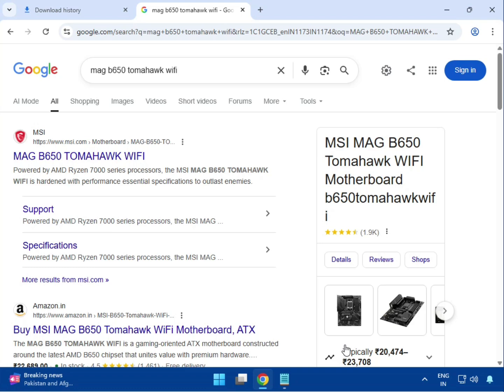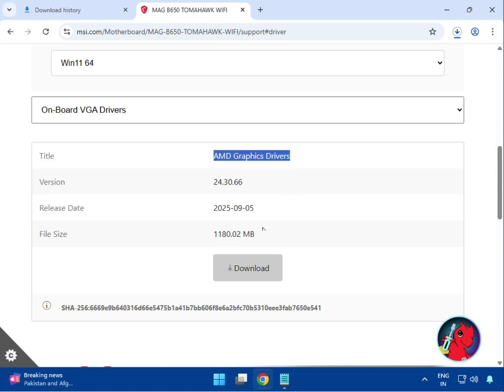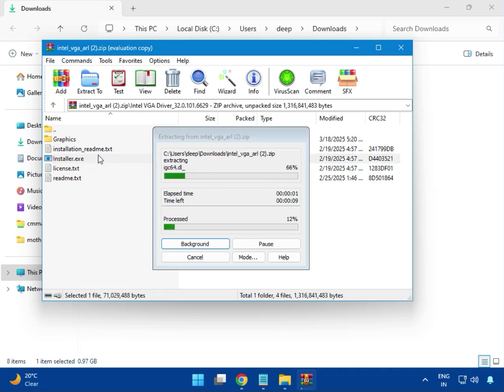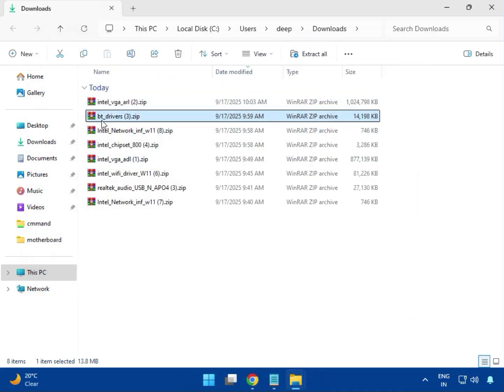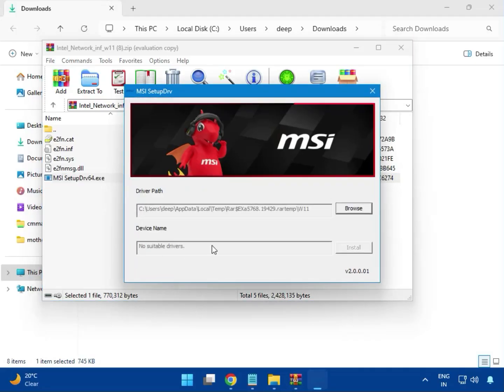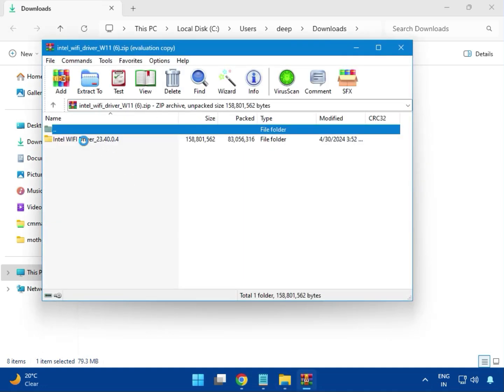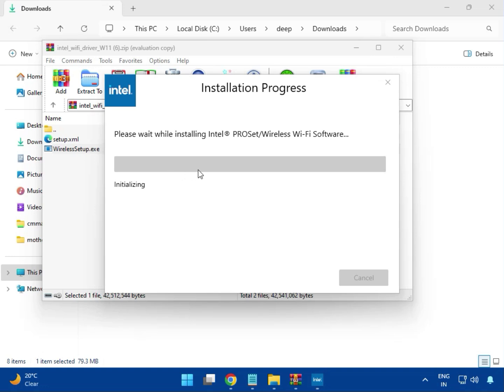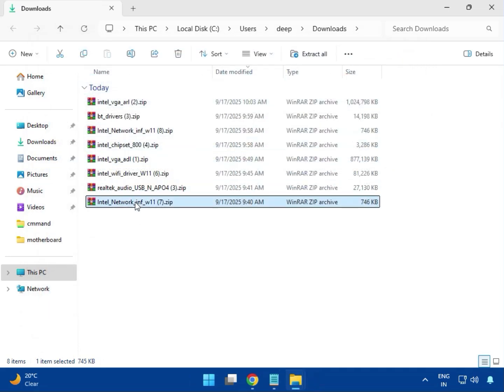How to Download & Install Drivers for MSI MAG B650 TOMAHAWK WIFI (Windows 10/11)